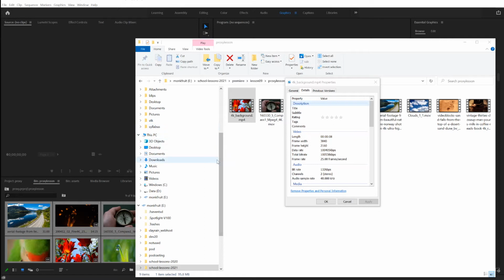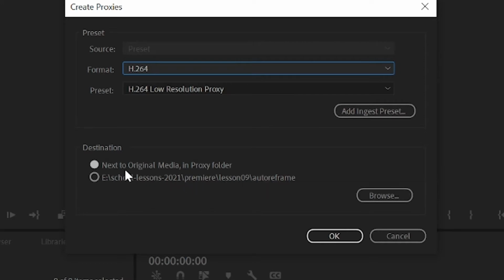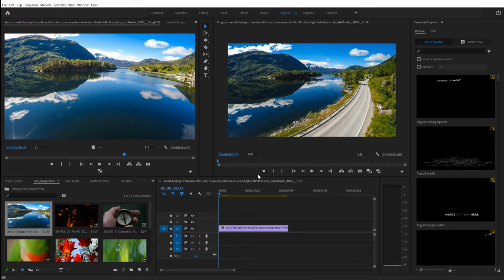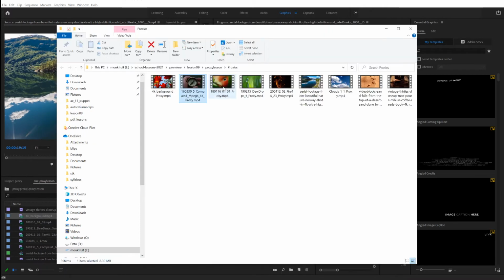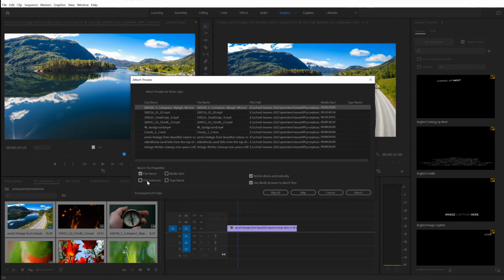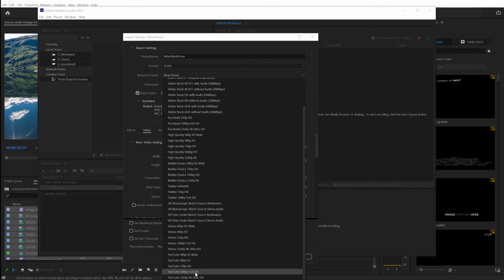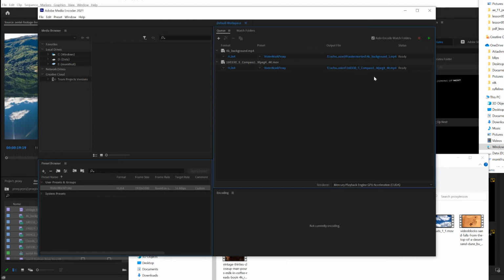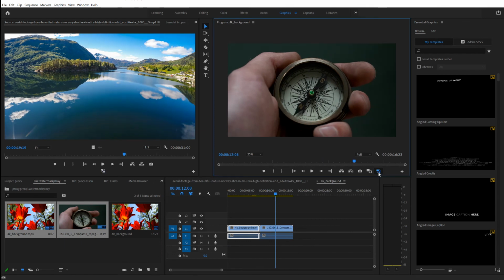Edit Quicker with Proxy Footage in Premiere Pro 2021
Working with 4K or on a slower computer, convert your clips to proxy footage and edit quicker.